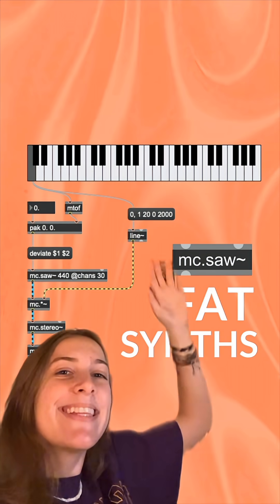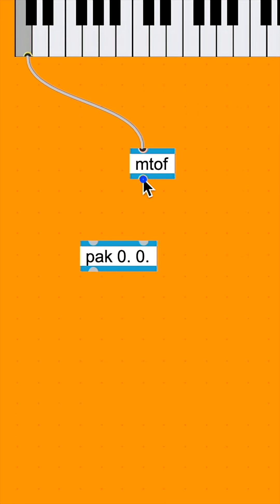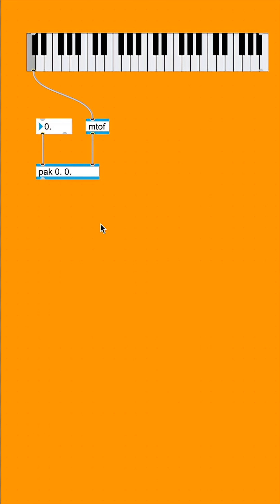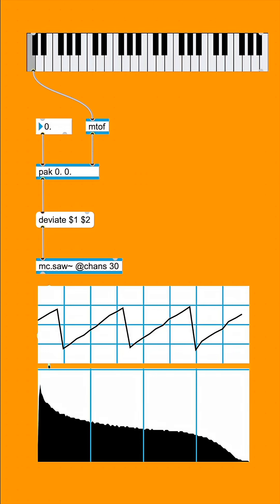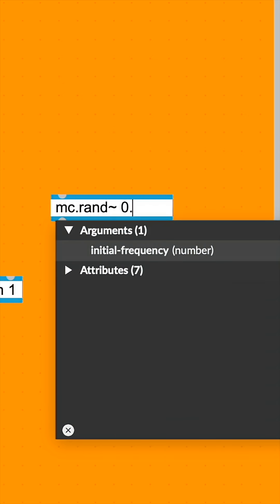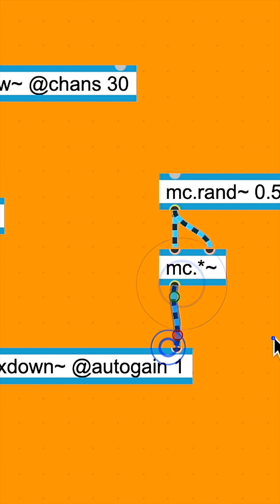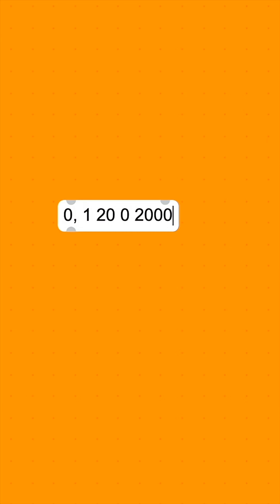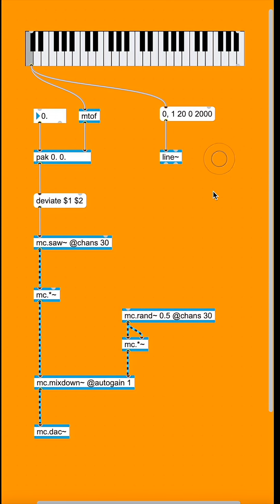Building a fat supersaw synth in Max using MC objects! 🔊🔊🔊